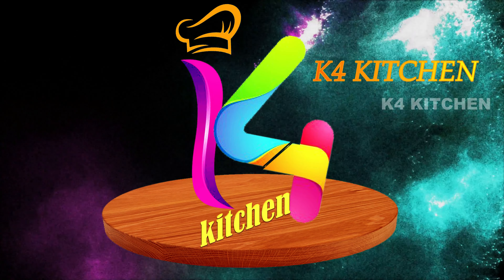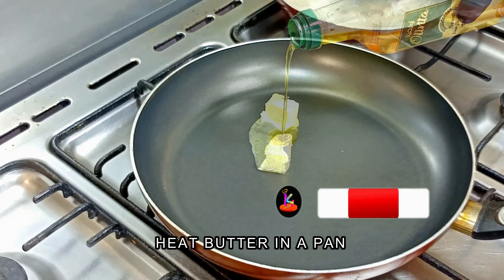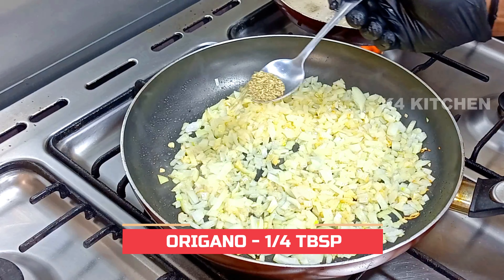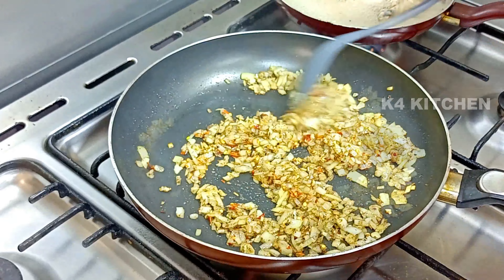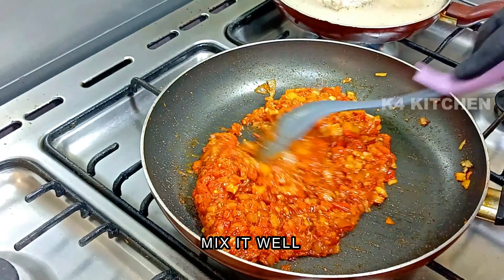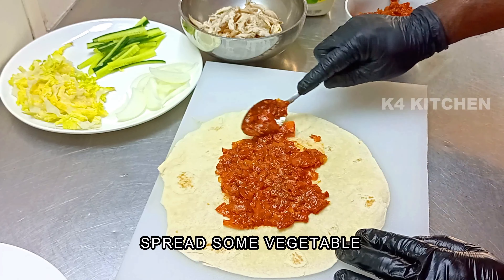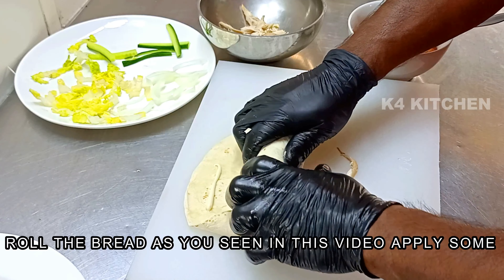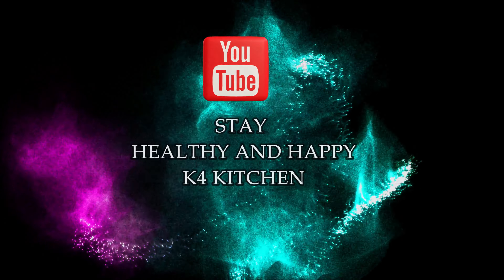5 മിനിറ്റിൽ! ഈസി & ടേസ്റ്റി ചിക്കൻ റോൾ എങ്ങനെ ഉണ്ടാക്കാം? (5 Minutes! Easy & Tasty Chicken Roll)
CHICKEN ROLL
CHICKEN - 400 GRM
BOIL SOME WATER IN A PAN, THEN ADD
SALT - TO TASTE
BLACK PEPPER POWDER - 1/2 TBSP
ADD THE CHICKEN PIECES TO THE BOILING WATER
ALLOW TO BOIL
WE NEED SOME SPECIAL SAUCE TO MAKE ROLL, FOR THAT
HEAT BUTTER IN A PAN
OLIVE OIL
THEN ADD SOME OLIVE OR A CHOICE OF OIL
THEN ADD CHOPPED GARLIC, SAUTE UNTIL IT SOFT
THEN ADD
ONION - 2 MEDIUM SIZE CHOPPED
SAUTE UNTIL IT SOFT, THEN ADD
ORIGANO - 1/4 TBSP
IF YOU LIKE A SPICY ROLL ADD
CRUSHED CHILLI - 1/4 TBSP (OPTIONAL)
TOMATO - 4 NOS (CHOPPED)
STIR WELL UNTIL IT BECOMES SOFT, THEN ADD
OUR SAUCE IS READY, KEEP ASIDE A WHILE FOR COOL
OUR CHICKEN WELL BOILED, MOVE IT ON A PLATE
SEPARATE THE MEAT FROM THE BONE AS YOU SEE IN THIS VIDEO
TORTILLA BREAD / INDIAN CHAPPATI
INSTEAD OF TORTILLA BREAD, YOU CAN USE ANY KIND OF BREAD
SPEAD THE PRE-COOKED SAUCE ON THE BREAD
SPREAD SOME VEGETABLE
HERE I AM USING CUCUMBER, ONION, LETTUCE
YOU CAN USE ANY KIND OF VEGETABLE FOR THIS
POTATO CHIPS ALSO YOU CAN USE
SPREAD SOME MAYONNAISE ON THE OF IT
ROLL THE BREAD AS YOU SEEN IN THIS VIDEO APPLY SOME MAYONAISE END OF THE BREAD & SPREAD IT
IT HELPS TO LOCK THE END OF THE BREAD ROLL
SERVE WITH YOUR CHOICE OF SAUCE
TRY THIS AT YOUR HOME
SEND YOUR VALUABLE COMMENT

The Channel name was changed to K4 Kitchen as it was difficult to remember vbb kitchen chef's name and search for the channel name. Looking forward to everyone's continued support.
Cooking is very easy with a little patience.
The video on this channel also shows how to do it in different ways,
Hope your cooperation will always be with us...
Please send your valuable feedback, it helps me improve and motivates me to make more videos.